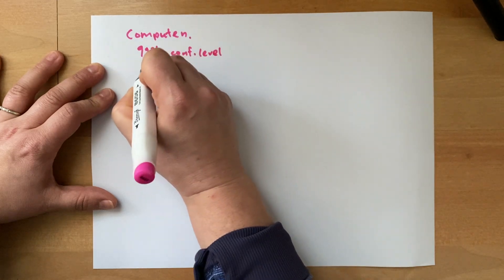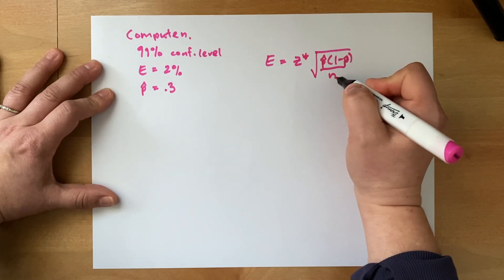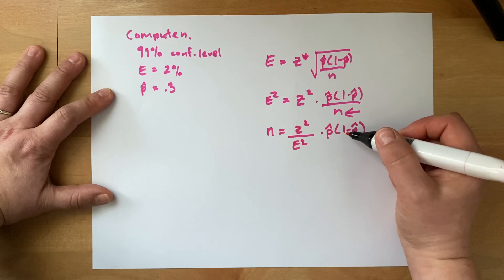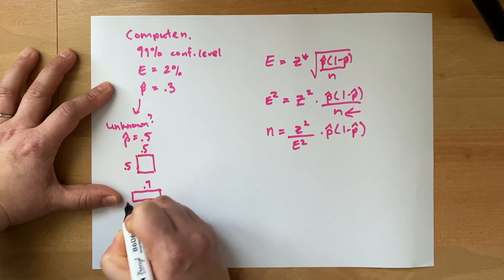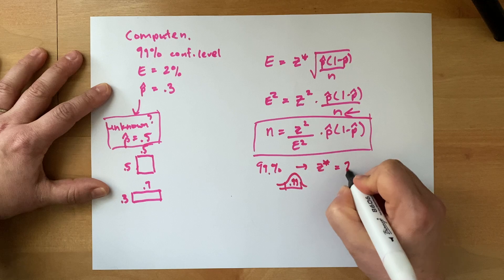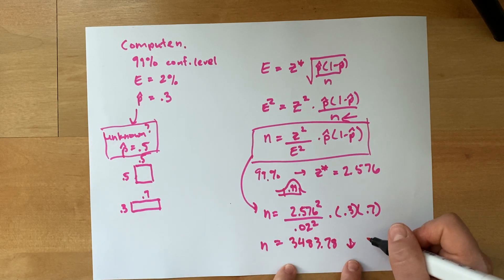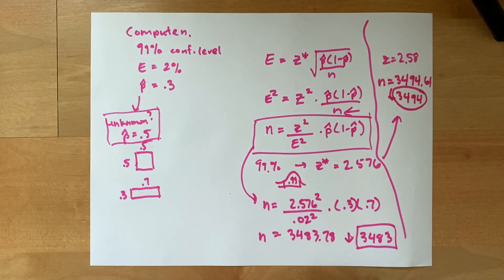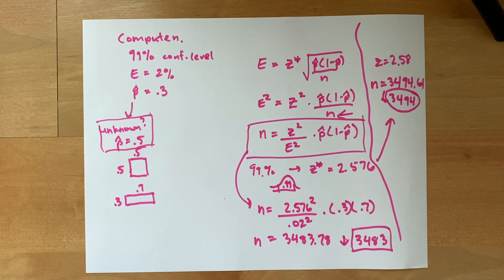How to compute a sample size, n, based on a given margin of error (proportions)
--Learn how to convert the margin of error for a proportion confidence interval and solve for n
--Learn what to do when an estimate for p^ isn't given
--Learn how to round a sample size (always round down)
--See how rounding z will affect your value for n.